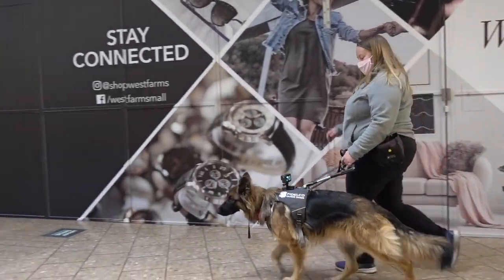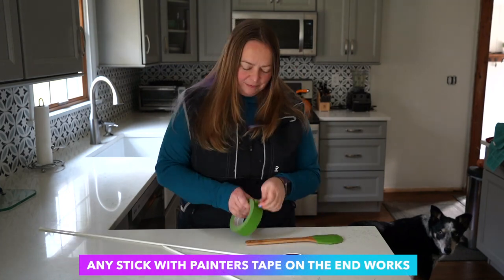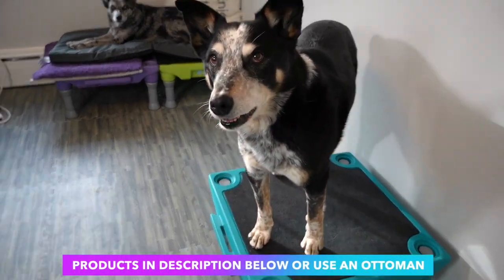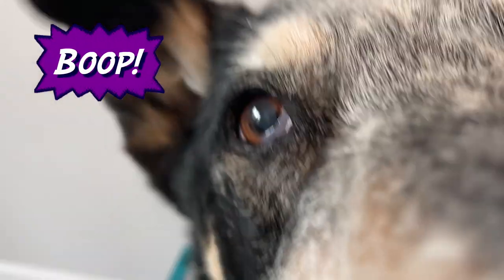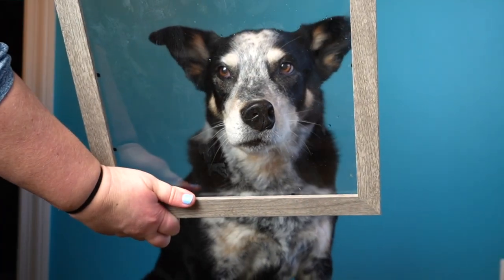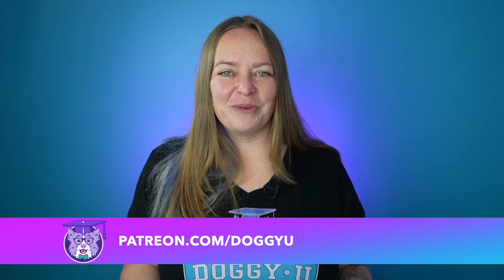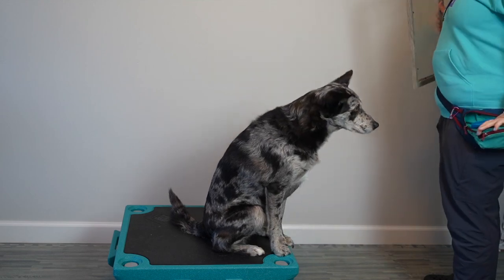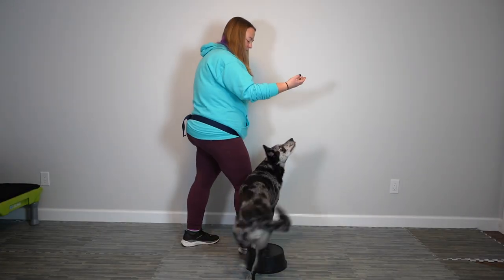Smoosh: Teach Your Dog This Instagram-Worthy Dog Trick! (AKC Trick Dog Advanced Title!) BOOP!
Join the DoggyU Community! Exclusive how-to training videos, and Live Q&A every month!

Products Used:
KLIMB DOG PLATFORM

In this video I show you how to train your dog to perform the Smoosh or Boop dog trick. This is a fun trick that you can use to take silly pictures of your dog, as well as a trick to train for the AKC Trick Dog Title (Advanced).